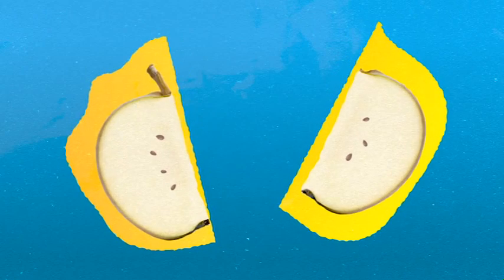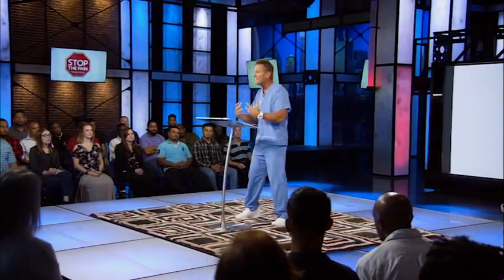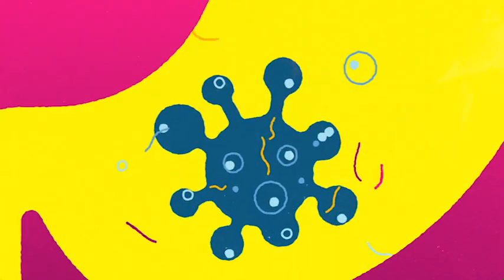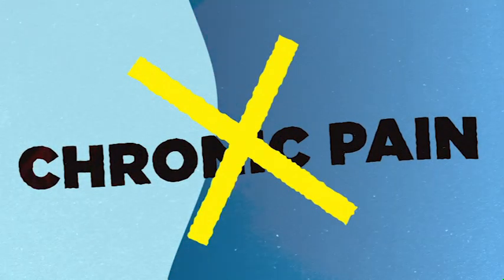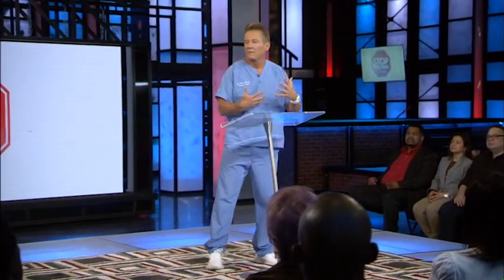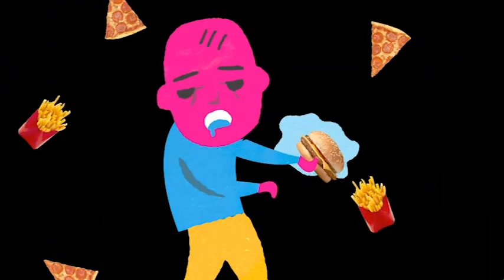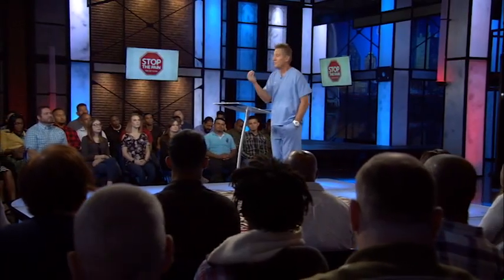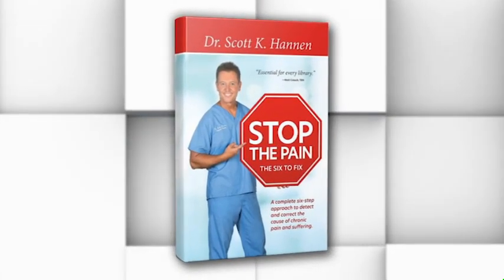The ULTIMATE Plan to Combat Oxidation and Overcome Pain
Are you tired of struggling with pain? Never feeling like your body is operating at its best? Then you need to check out this video! We have the ULTIMATE Plan to Combat Oxidation and Overcome Pain. Learn the secrets to eliminating pain and optimizing your body's functionality for good. Don't wait - stop suffering today and get ready to start living again!